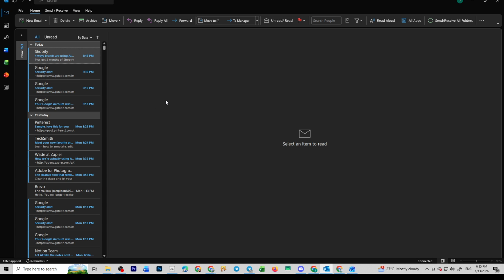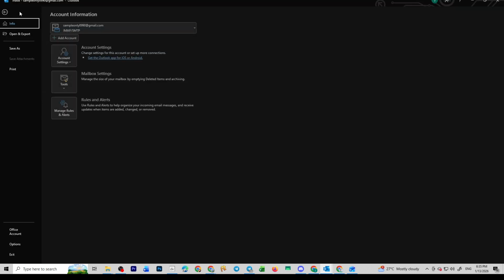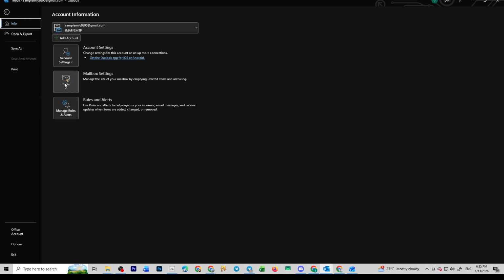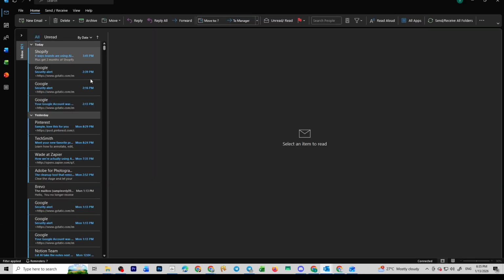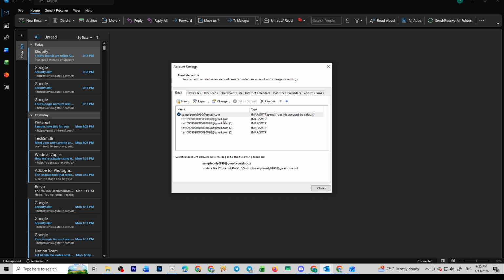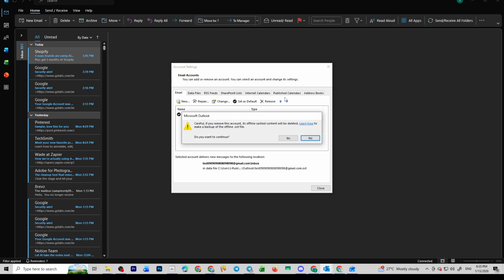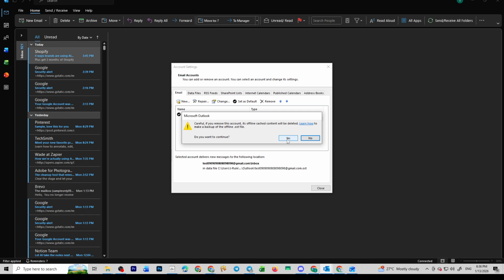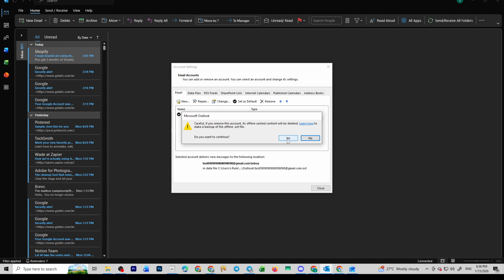How To Remove An Account From Microsoft Outlook App [2026 Guide]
This outlook tutorial shows you how to remove an Outlook email account from the desktop app. Learn how to use outlook effectively by managing your email accounts, ensuring a clean profile or troubleshooting sync issues. This outlook guide provides clear steps for proper account removal, offering outlook help while keeping your data safe on the server.